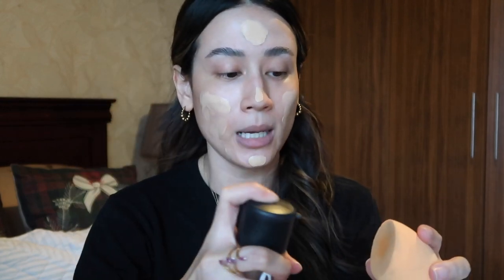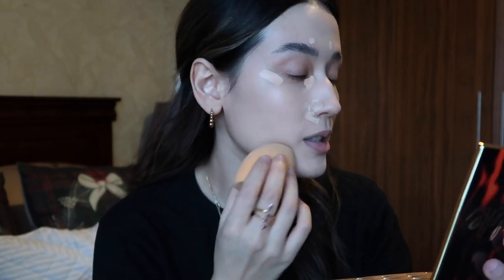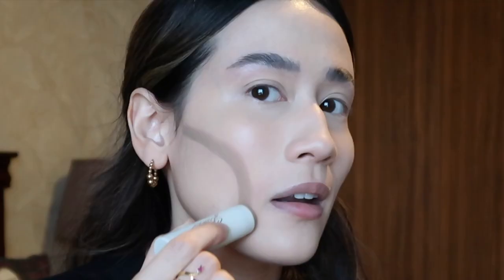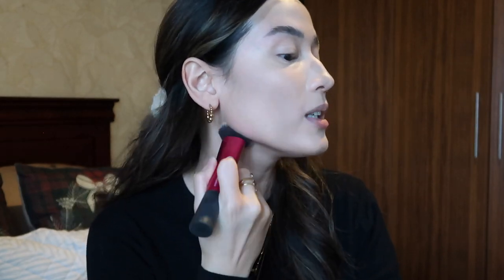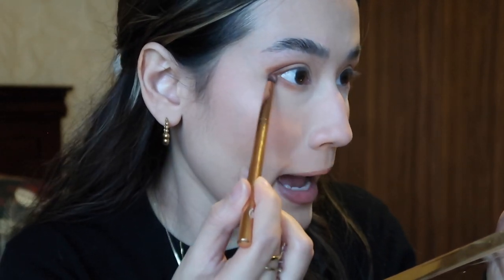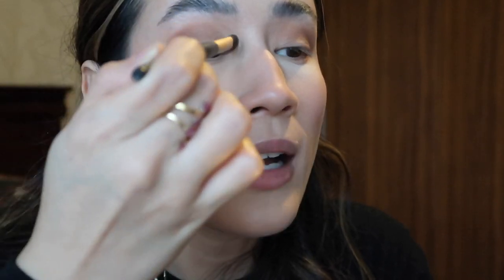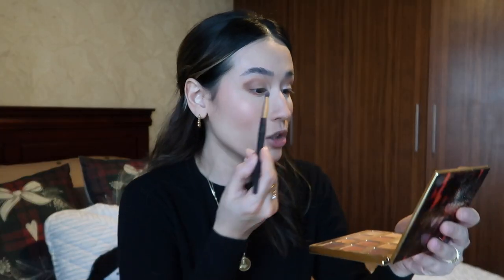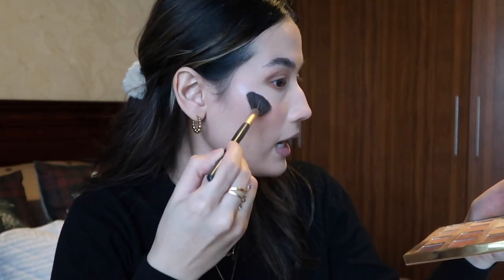🎄Vlogmas | Holiday Makeup: Bushy Brows & Satin Red Lips | Karla Aguas